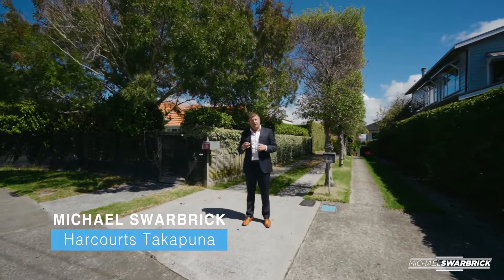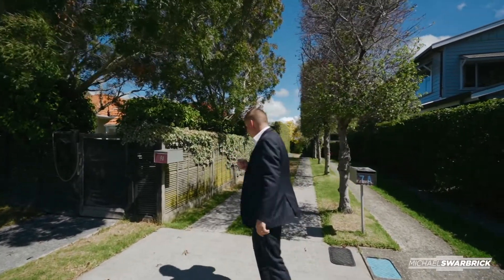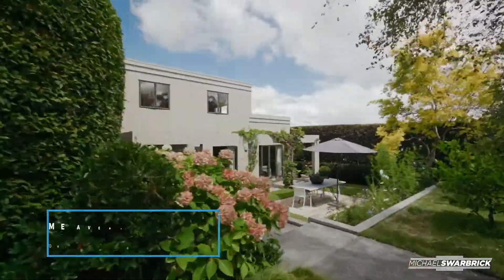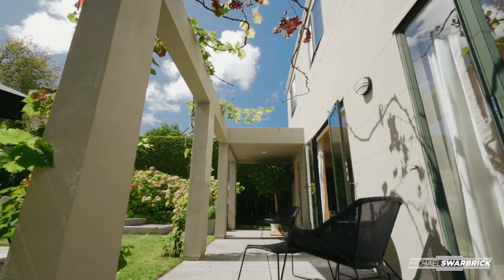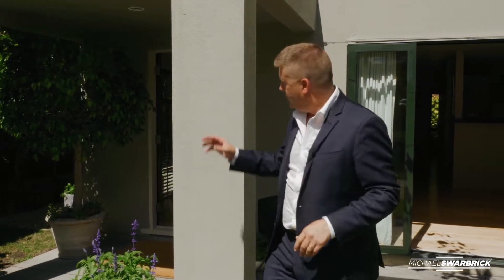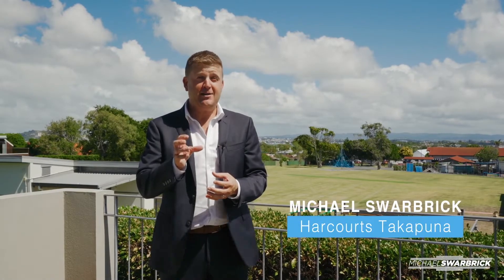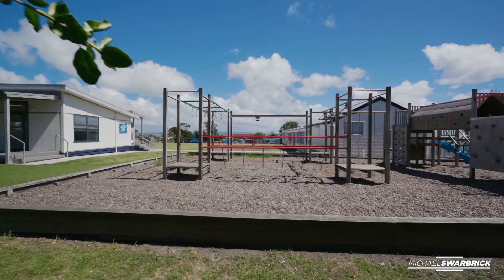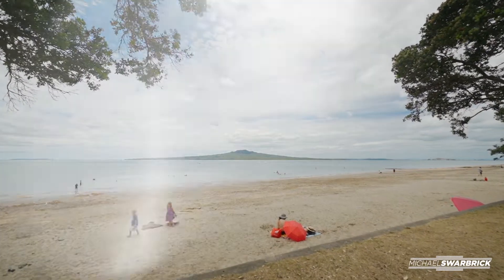Detonate or Renovate + Location = your big chance.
9a Maleme Avenue, Belmont
Yes I am Plaster! And am being sold on an ‘as-is’ basis and that’s where your opportunity begins. Re-clad or rebuild or move in and enjoy and leave until later - the options are endless.
You can always change the house but you can’t change the location.
Maleme has long been sought after as one of those favourite quiet cul de sac’s on the eastern slopes of the peninsula. While there may be the obvious issues of a plaster build, if you’re up for the renovation you are looking at an exciting opportunity to buy into one of Belmont’s most desirable streets at a fraction of the price.